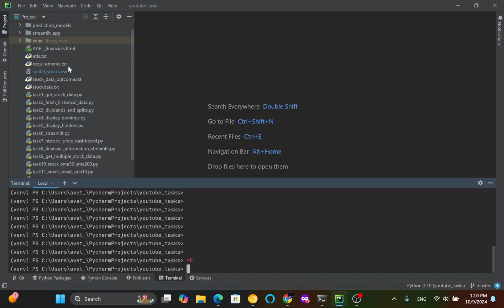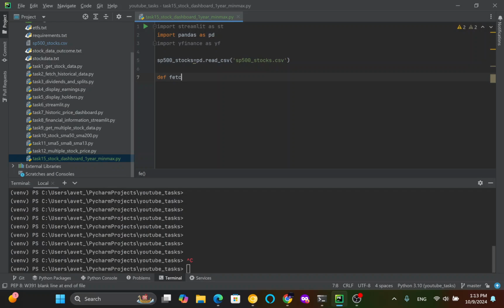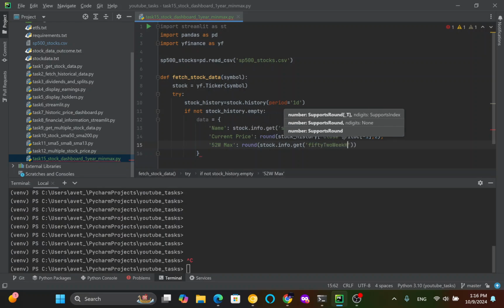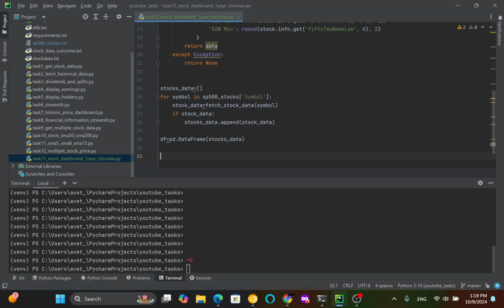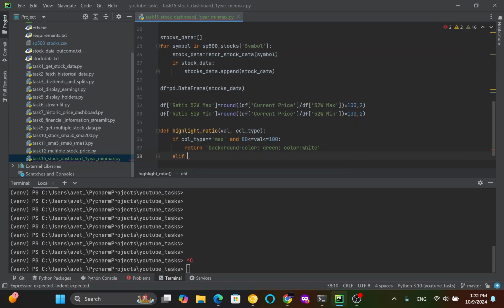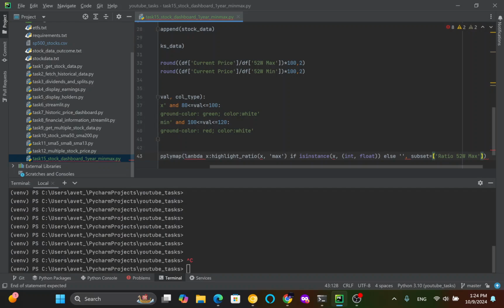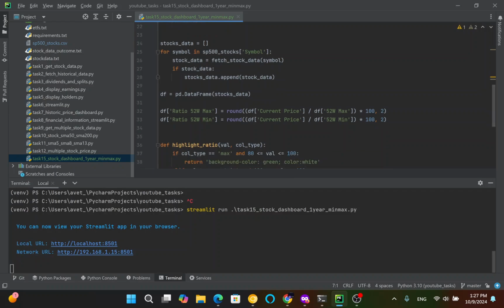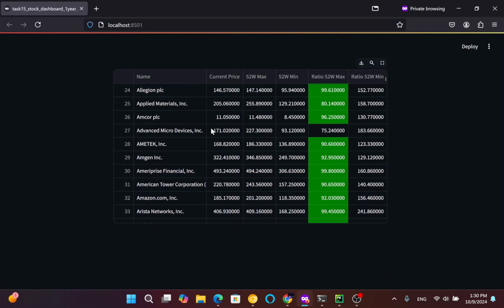Stock Dashboard with Python and Streamlit: SP500 stocks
This video is showing practical guidance on building a dashboard for displaying the stock price information for Stocks in SP500 list.
We acquire data from yfinance, check the yearly minimum and maximum for the stock price. Next we are creating a ratio formula for current stock price vs yearly maximum and minimum prices. We also highlight the column for the ratio, if it meets our threshold of being close to yearly Minimum/Maximum

Updated project is pushed to the github and is accessible at repository